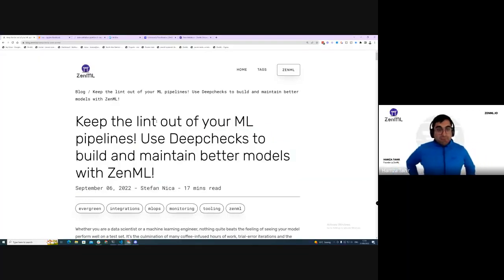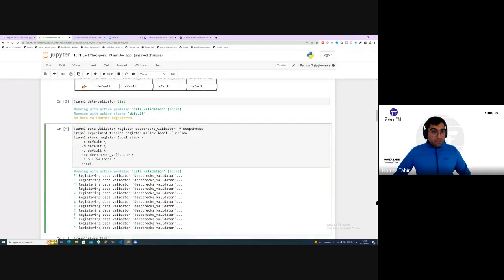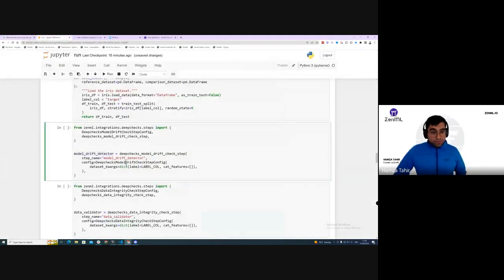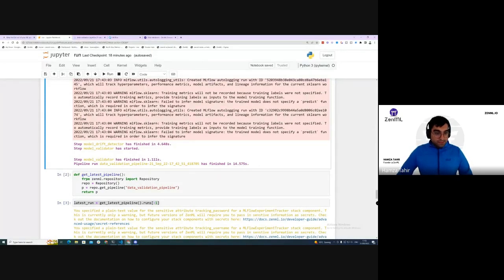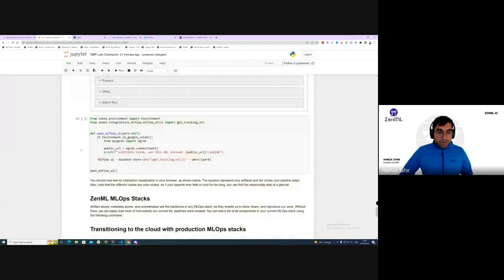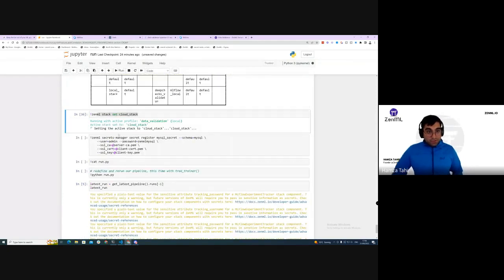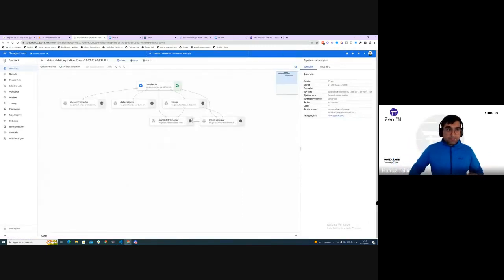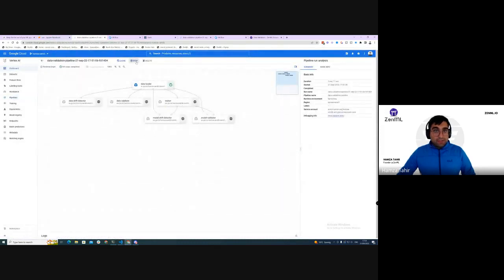Testing Data & Model in a ML Pipeline with Deepchecks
This video is a recording from the ZenML Meet The Community session on 21st September 2022. The community session happens every Wednesday at 8:30 AM PT / 5:30 PM CET / 9:00 PM IST.

The goal is to engage the community and chat about ZenML's latest features and showcase interesting demos or use cases. Sometimes we just take questions and have fun. Join us if you are curious about ZenML, or just want to talk shop about MLOps.

Most data scientists spend 20% of their time on data analysis and the remaining 80% of the time finding, cleaning, and reorganizing data. But, with the right tools you can flip this 👇

In this week's community meetup Hamza Tahir shows how you can use Deepchecks in your ML pipeline with ZenML.

In 30 mins or less you'll learn how to use Deepchecks to detect data drift and model drift.

⏱ Timestamps -
00:10 The Big Picture
01:18 Deepchecks with ZenML
01:30 Initialization and the Local Stack
01:50 Pipeline and Stacks
02:55 Deepchecks Data Validator
07:40 Run Pipeline Locally
15:37 Run Pipeline on the Vertex AI Stack
20:40 Q & A
20:32 Upcoming Events